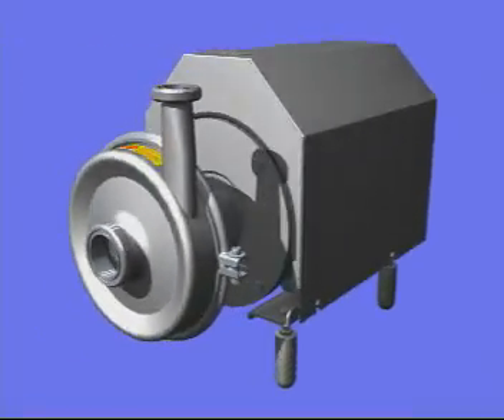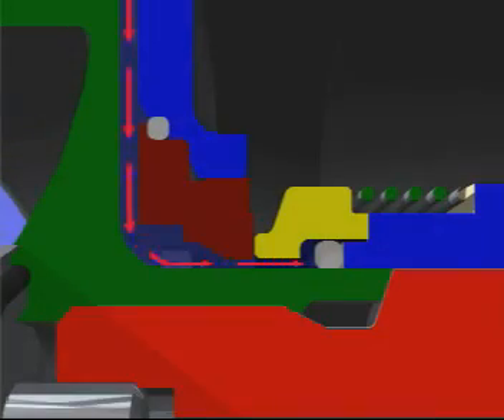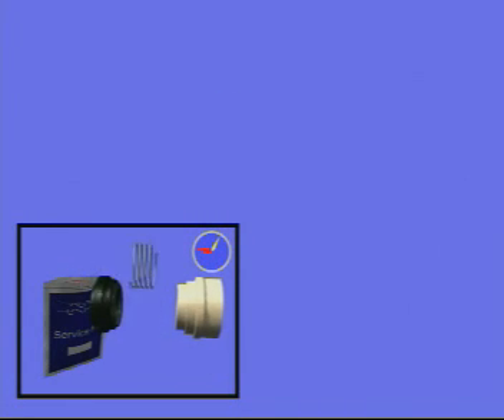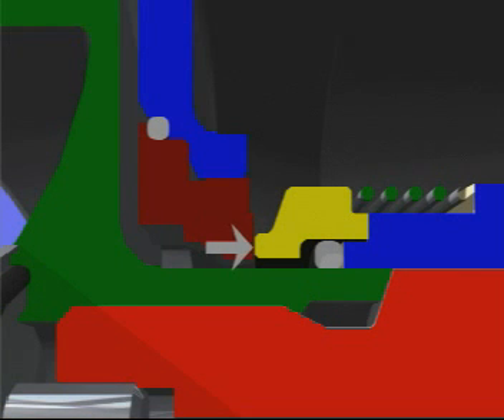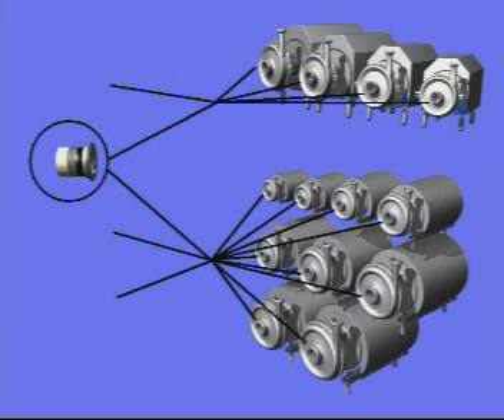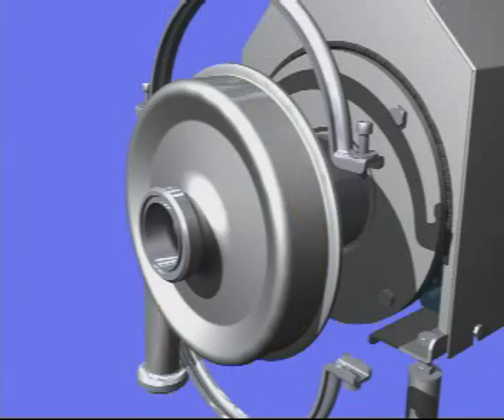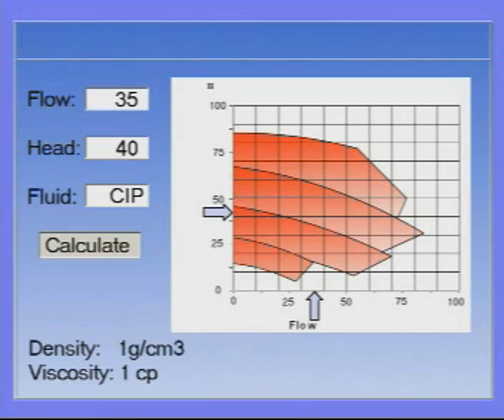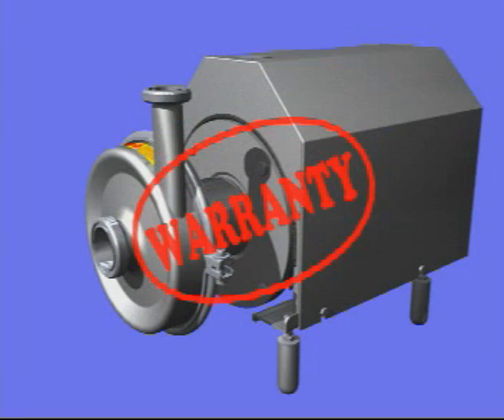Alfa Laval SolidC sanitary centrifugal pump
The SolidC is Alfa Laval's reliable and cost effective solution for standard pump applications. The pump utilizes the same "Front Loading" mechanical shaft seal as found in our LKH series.